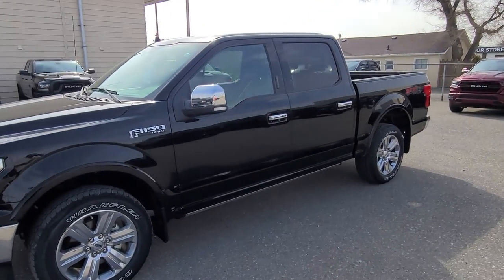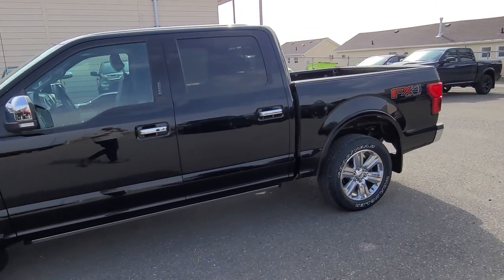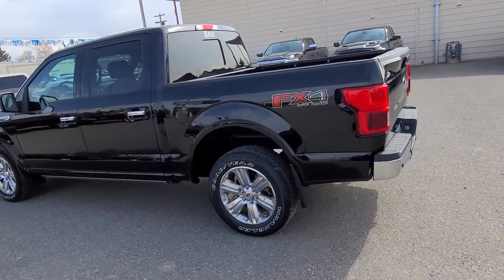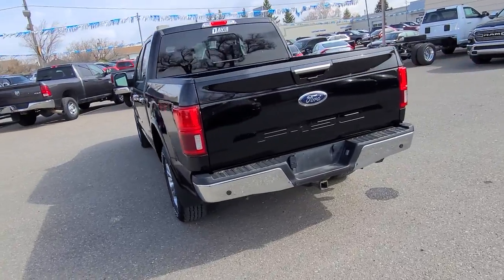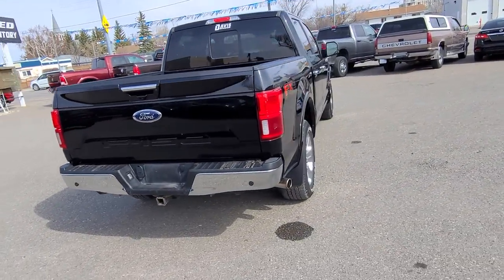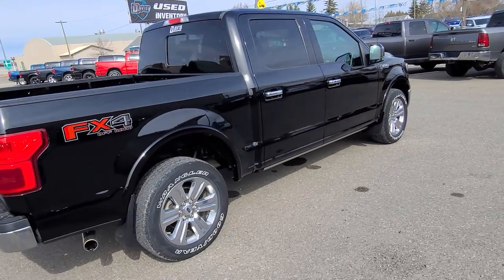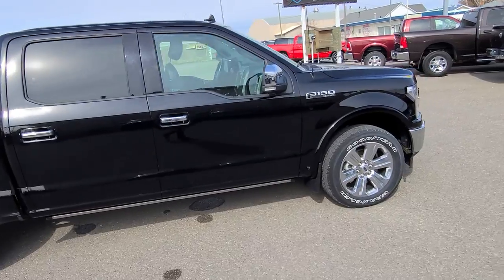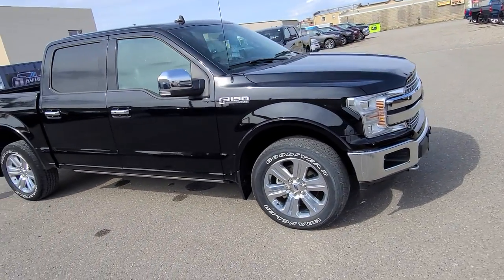2018 Ford F150 Lariat